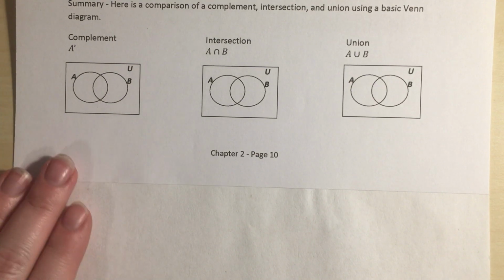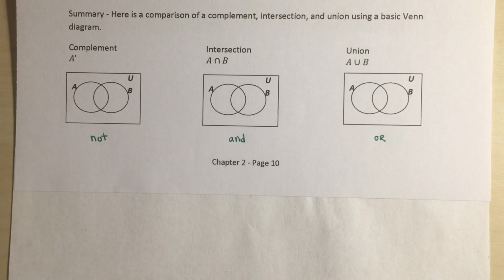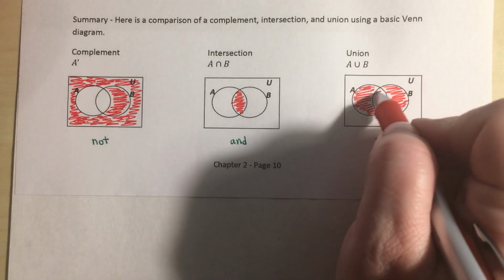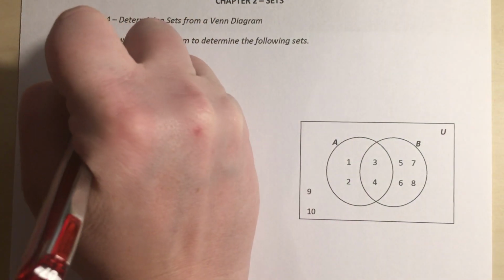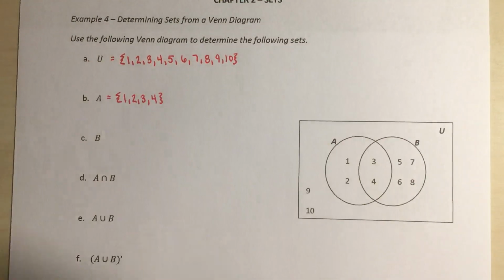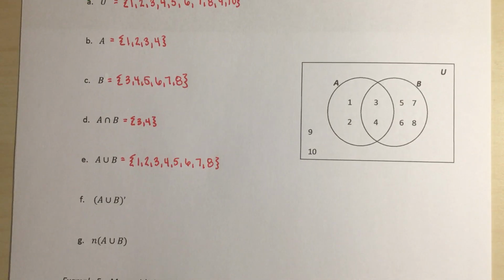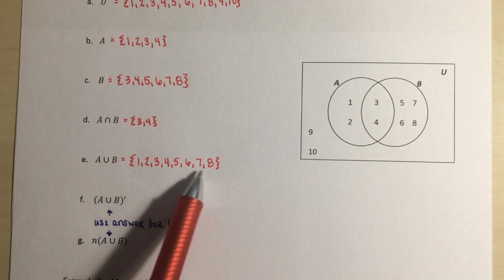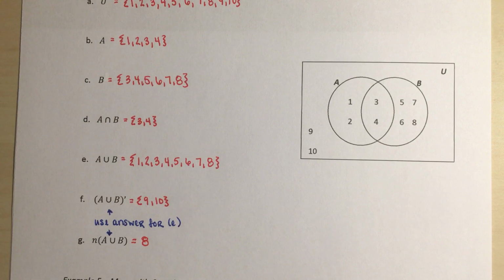Math 115 - Section 2.3: Venn Diagrams & Set Operations - Finding Complements, Intersections & Unions